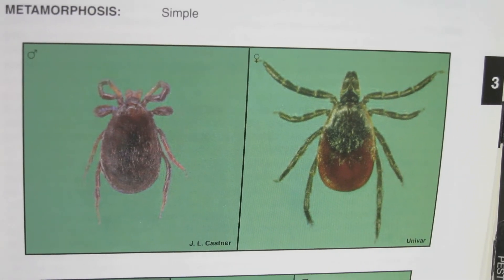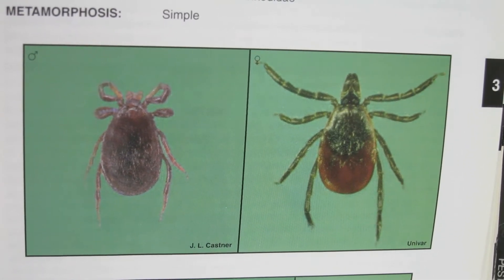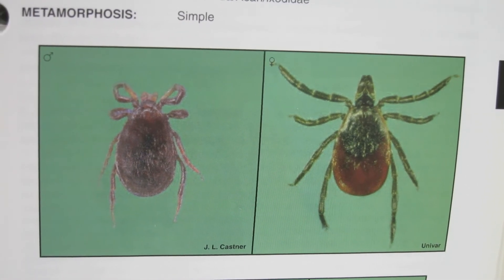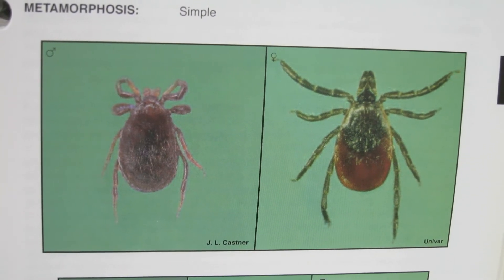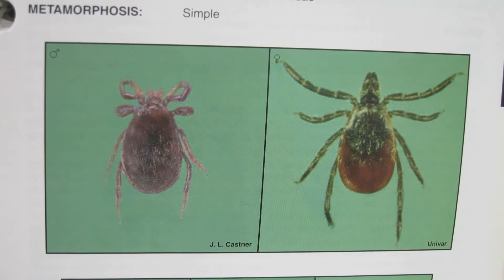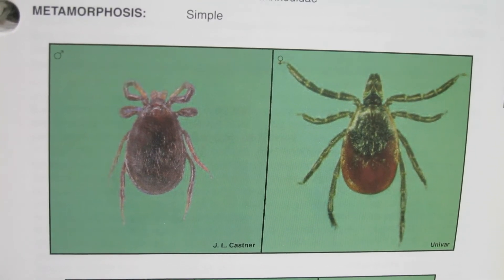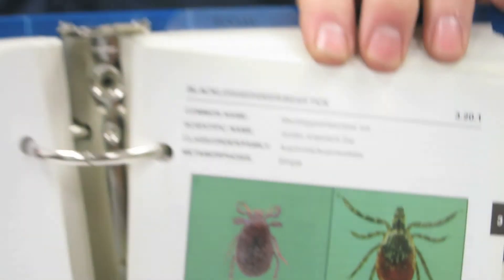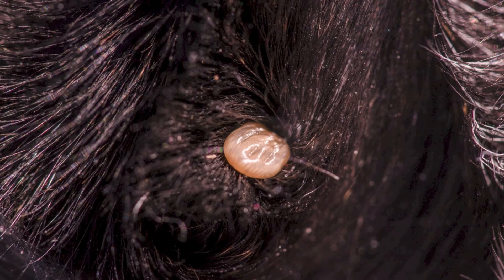Tony TV (Episode 7): Deer Tick and Lyme Disease Prevention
Deer ticks in our area can transmit Lyme Disease and they are particularly common in Southern New England. If you enjoy camping, hiking, fishing, or even golfing, you're at risk. Tony gives you preventative tips to keep you tick free.

For more tips and tricks to ward off deer ticks, or ask Tony yourself

The Big Blue Bug presents what critics call the greatest thing since chocolate covered ants... It is the Internet sensation "Tony TV." Join the Big Blue Bug every Friday for a new episode of "Tony TV," starring pest control expert Tony DeJesus (AKA The Exterminator).